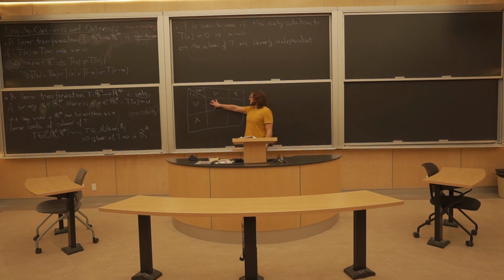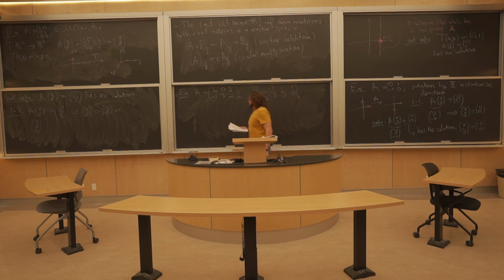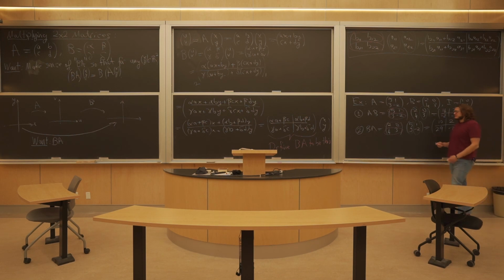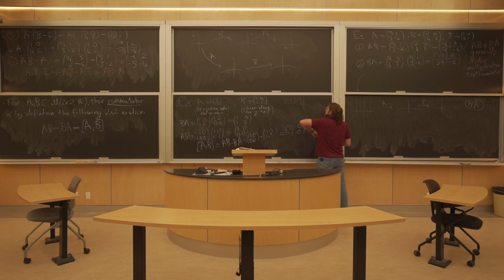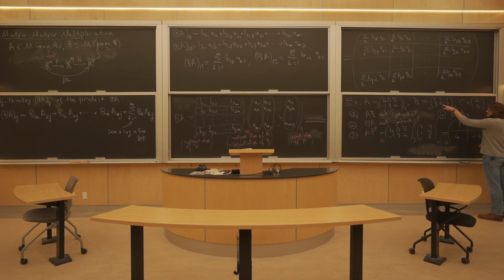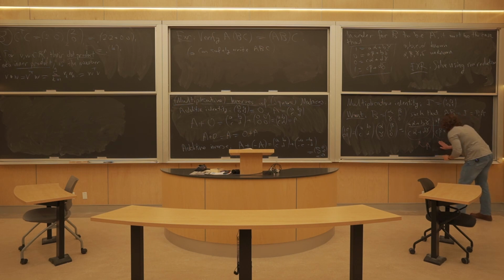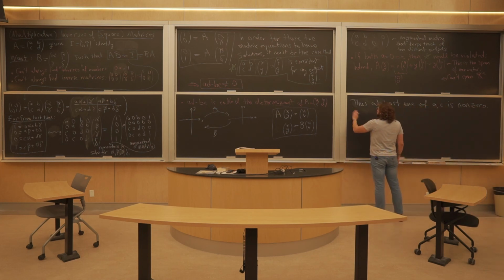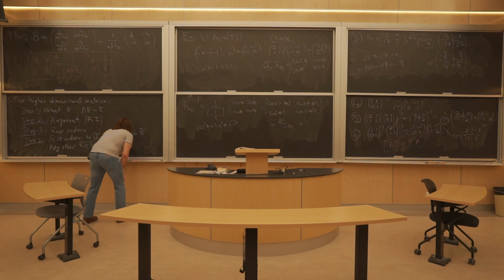Algebra with Matrices | MATH 2270-002 SPRING 2024 Week 3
The lectures on week 3 roughly correspond to sections 2.1-5 in Linear Algebra and Its Applications (6e) by Lay, Lay & McDonald.

Table of Contents:

00:00:00 1 of 4
00:00:34 one-to-one is related to nonredundancy; onto is related to accessibility
00:01:54 one-to-one linear transformations
00:06:09 onto linear transformations
00:09:27 example
00:16:20 example
00:22:16 example
00:29:39 exercise
00:31:01 one-to-one = injective; injection, injects
00:32:25 onto = surjective; surjection, surjects
00:33:22 set of m-by-n matrices is a vector space
00:36:15 example
00:39:55 transpose of a matrix
00:41:27 example
00:42:35 exercise
00:45:15 multiplying 2x2 matrices
00:50:07 2 of 4
00:50:16 more on multiplying 2x2 matrices
00:57:17 multiplication formula for 2x2 matrices
00:58:47 when multiplying two matrices, lump the rows of the left one and lump the columns of the right one
01:00:23 example
01:03:57 matrix multiplication is not commutative: in general AB is different than BA
01:05:11 example
01:07:52 the identity matrix is the identity element for matrix multiplication
01:09:51 example
01:14:30 matrix multiplication distributes over matrix addition
01:15:26 commutator (aka bracket) [A,B]= AB-BA of matrices
01:24:47 example
01:31:15 general matrix-matrix multiplication
01:38:55 general formula for matrix multiplication
01:41:19 3 of 4
01:42:00 more on general matrix-matrix multiplication
01:43:51 capital sigma notation for sums using a for-loop
01:44:33 general formula for matrix multiplication written explicitly
01:52:27 example
02:03:55 dot product (aka inner product) of vectors
02:05:34 outer product of vectors
02:05:57 dot product of two vectors is related to the angle between them
02:07:22 exercise
02:11:53 multiplicative inverse of a 2x2 matrix
02:13:52 additive identity, additive inverse
02:16:11 multiplicative identity, multiplicative inverse
02:21:35 exercise
02:22:43 derivation of the multiplicative inverse of a 2x2 matrix
02:30:20 4 of 4
02:30:27 derivation of the multiplicative inverse of a 2x2 matrix continued
02:39:20 determinant of a 2x2 matrix
02:42:06 derivation of the multiplicative inverse of a 2x2 matrix continued
03:01:08 formula for the multiplicative inverse of a 2x2 matrix
03:04:33 example
03:14:20 (AB)^(-1) = B^(-1) A^(-1)
03:14:58 algorithm to compute the multiplicative inverse of an nxn matrix